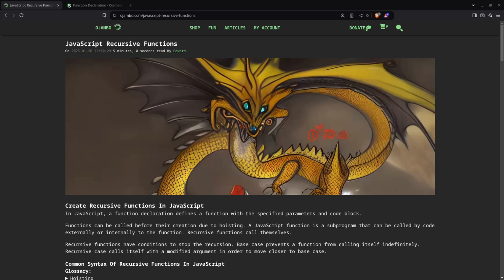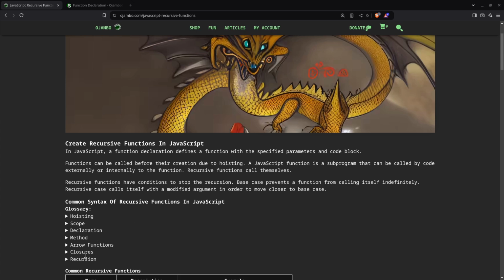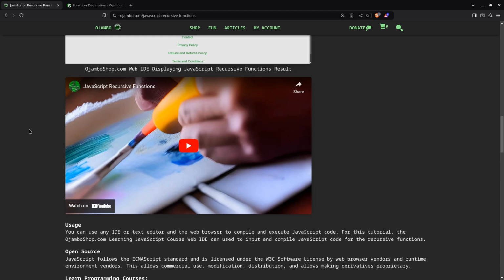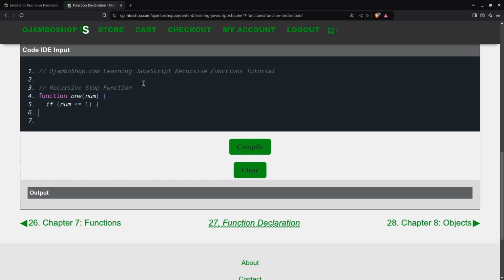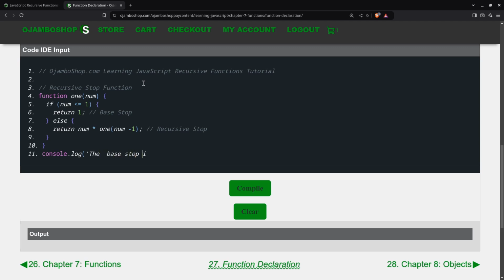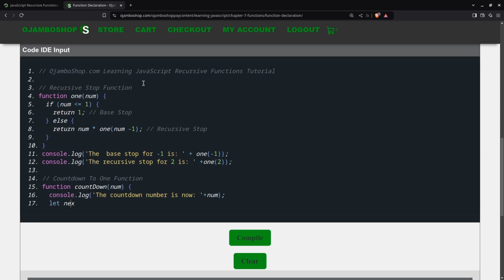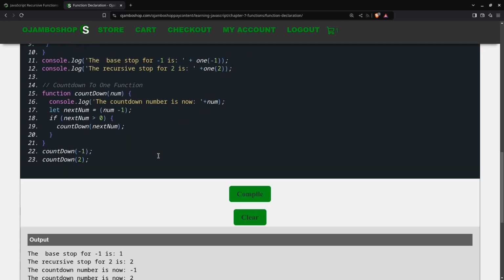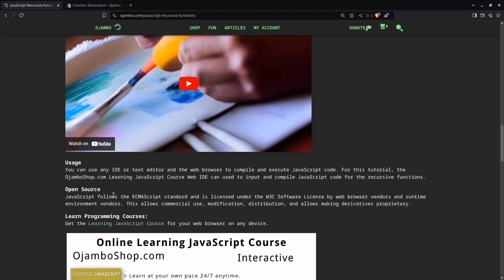JavaScript Recursive Functions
JavaScript makes it easy to use create recursive functions.
Recursive functions call themselves to solve problems broken down into smaller similar sub-problems.